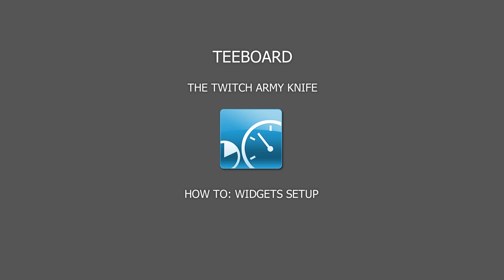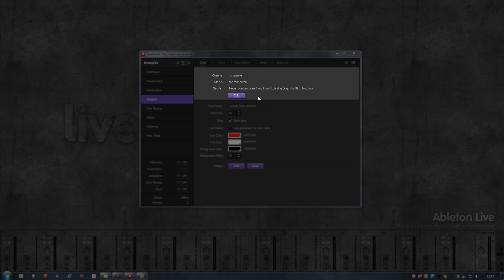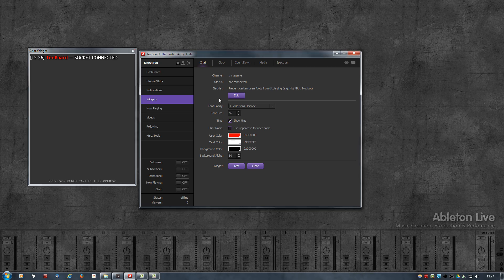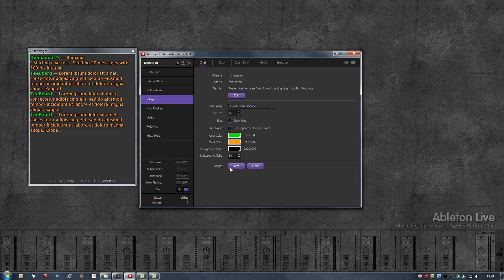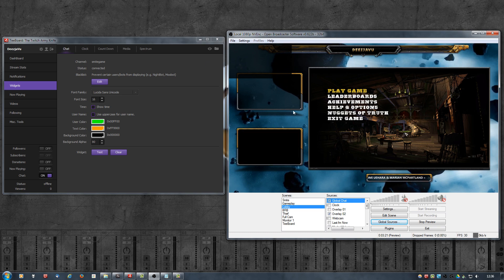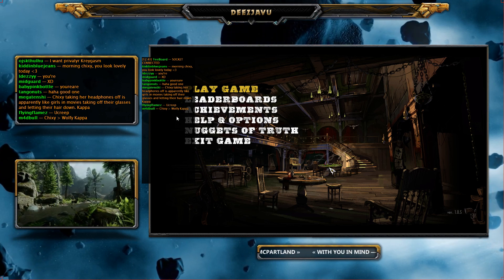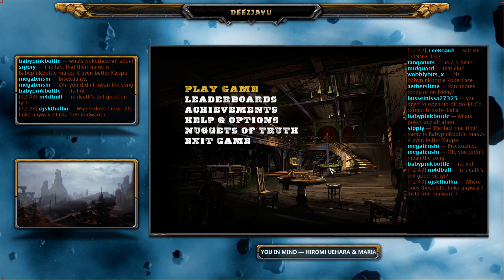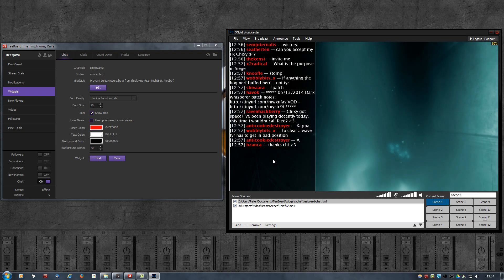TeeBoard How To: Chat Widget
How to add the TeeBoard chat widget to OBS or XSplit.